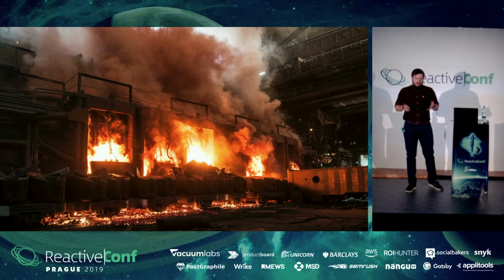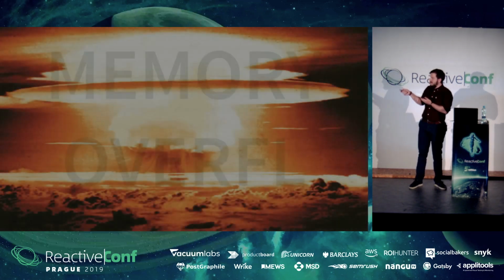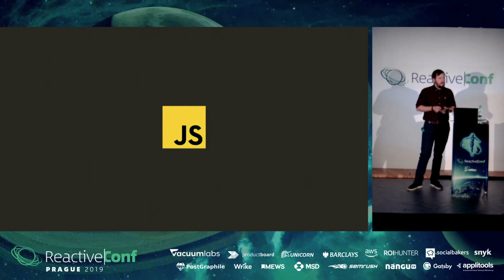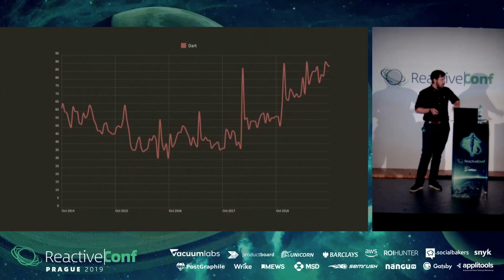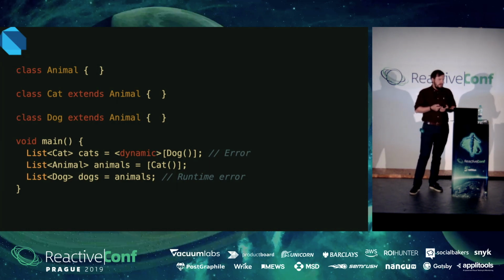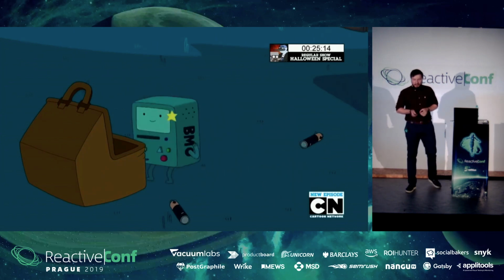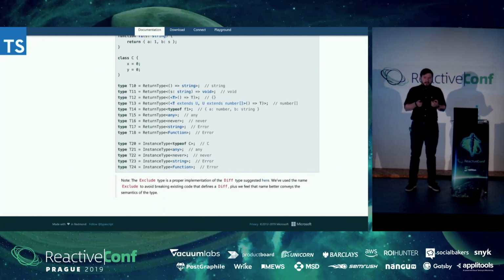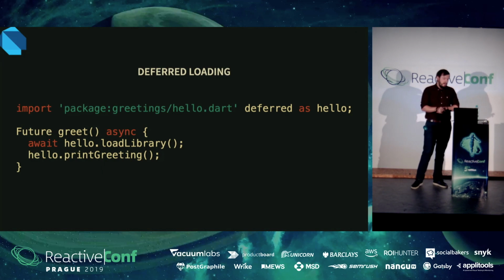ReactiveConf 2019 - Evgeny Kot: Butterfly Effect: the Story about One Technical Decision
Final stage
The choice of the technical stack is very important, isn’t it? Libraries, frameworks, languages, all of these things can help a product to develop, but can also lead to a catastrophic collapse.

Five years ago, at Wrike, we chose Dart as the main language for frontend development. Since then, we have written more than a million and a half lines of code and our R&D team has grown almost tenfold. But we never thought that choosing one single language could lead to such consequences!

The story about how we chose a language and where we were wrong (and where we were right) and why your choice can cost you so much.